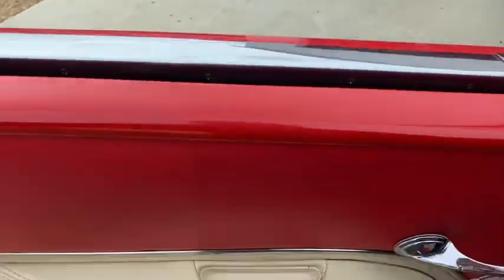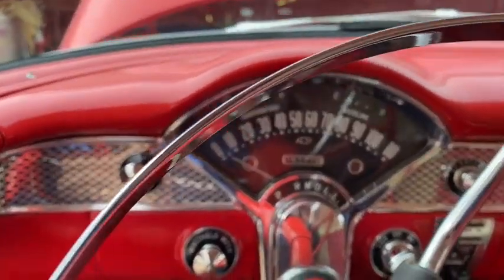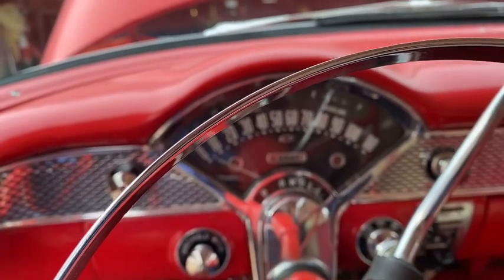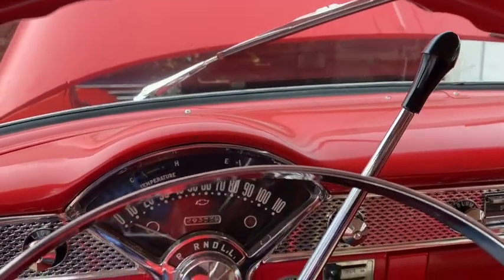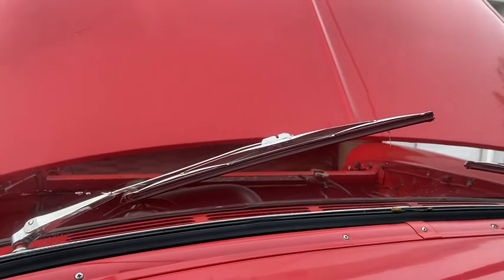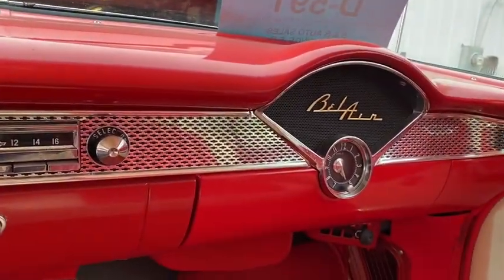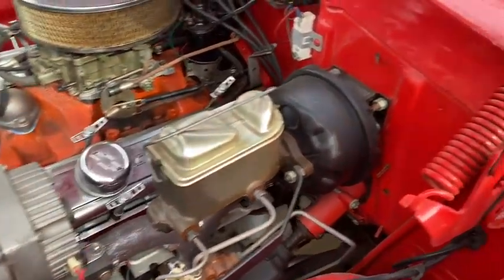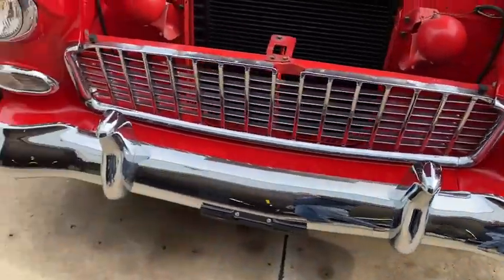SOLD - 1955 Chevrolet Bel Air - Running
1955 Chevrolet Bel Air *283 V8*, *350 TURBO *, *POWER DISC BRAKES*. This is a very original car that was restored back in the 90's which I have receipts of . A great driving car that runs and goes down the road great.